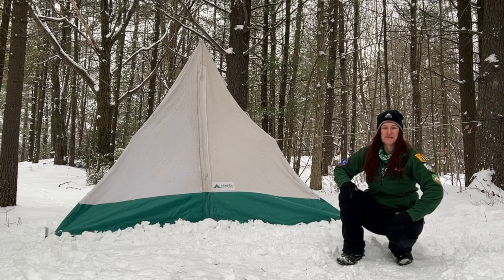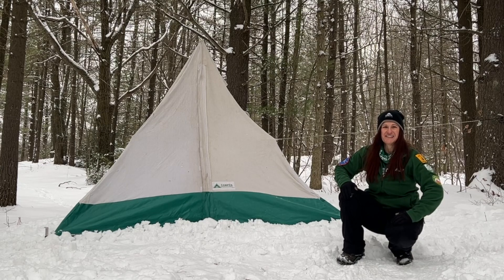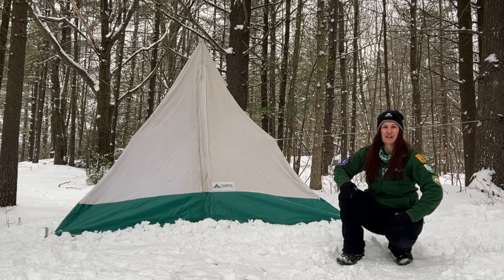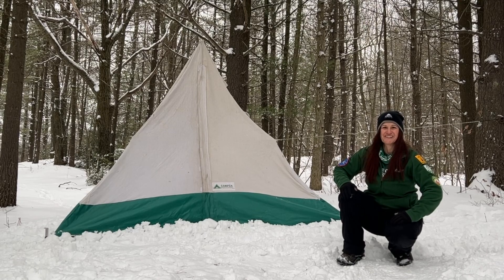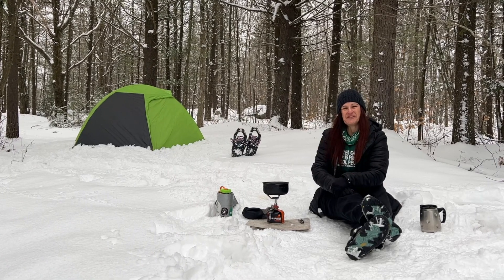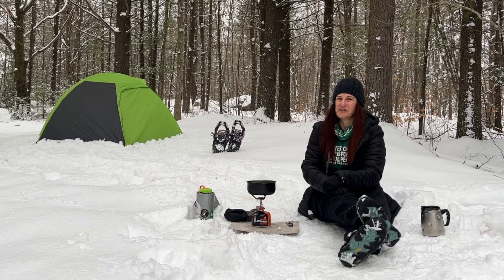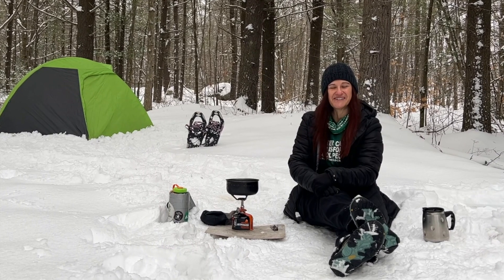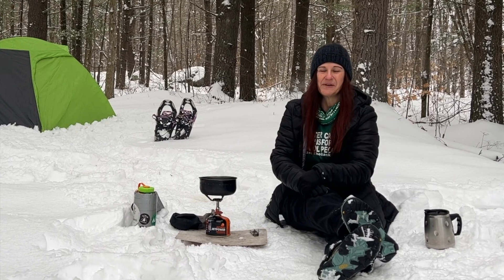WINTER CAMPING For Beginners - The Complete ONLINE Course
CHECK OUT THE COURSE AND FREE COURSE PREVIEWS BY CLICKING

Many people want go to go out on winter camping trip, but don’t know how? There are so many things to learn and many of them are vital to your enjoyment and survival.

Everything in this course is explained simply, but in great detail and you are able to learn at your own pace from anywhere that is convenient for you. You can go through the entire course in a day, or a year, it’s entirely up to you.

I created this online course so people who are new to winter camping and or want to learn more about it will have just one place to go to learn all of the things needed to head out on a winter front country trip.  I have also priced it economically as my real passion, is to have people head out in winter, with the knowledge required for a safe and successful adventure. I sincerely want people to head out on a trip, feeling confident and able to deal with most issues that will arise, and be able to handle them with ease.

In this course, you will find sections, each covering a specific topic. Each section will have lectures inside of it, which will go over the items related to that topic. Each lecture will consist of a short video, combined with pictures and examples to go along with that lecture and what it is covering. Each lecture will cover as much detail as needed for that particular subject.  There are over 100 lectures in this course.

Some sections have resources or bonus videos at the end of them, and others have quizzes so you can test your knowledge along the way. The entire course is also full of tips and trips that I have learned over the years and am happy to share with you along the way.

You can pick and chose parts of this course, if you are already familiar with certain topics, but as each lecture is short, it is recommended that you view all the lectures, as there are many ways to do things. You never know what new information you may discover?

So many people have fears associated with winter camping, but sometimes fear can be disguised as a simple lack of knowledge. Learn all the things you need to know about winter camping, and your fears should subside. With knowledge, you have power and my goal here, is to give you as much knowledge as possible, so you are sufficiently prepared for your trip and it is filled with incredible moments that will last a lifetime.

So what are you waiting for? Let’s get started.